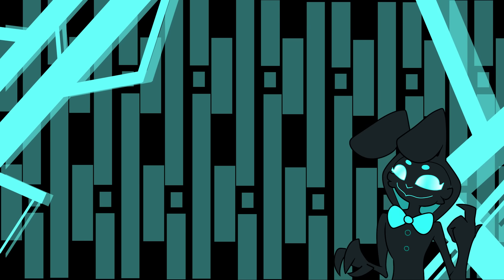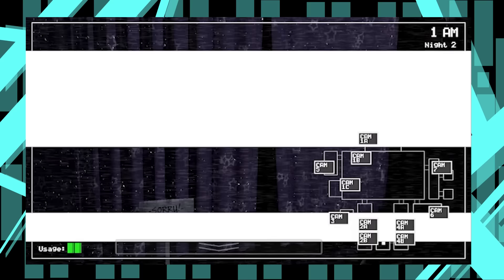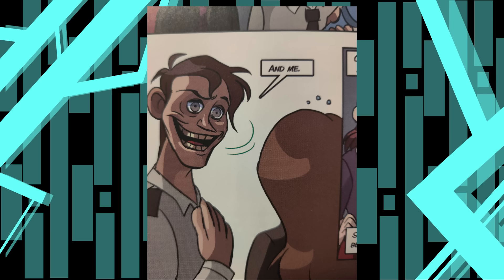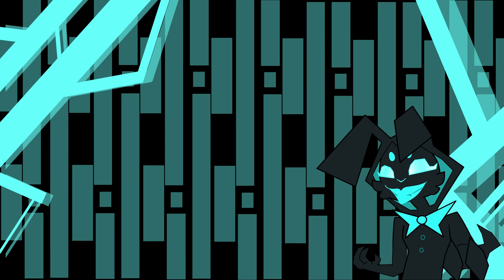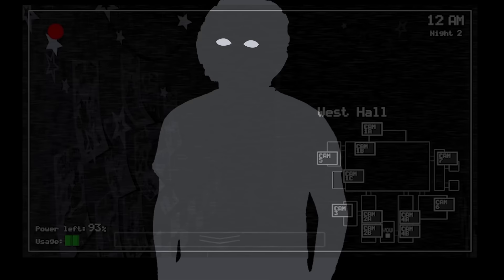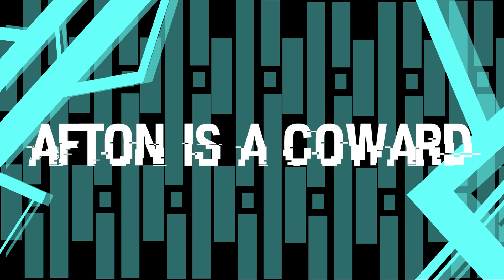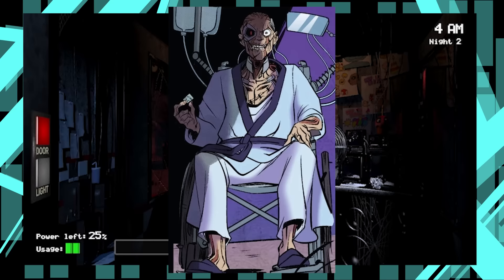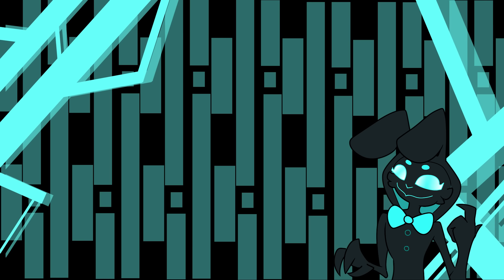How The Silver Eyes PERFECTED William Afton (FNaF) - DMuted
In this video, I go over and talk about how Five Nights at Freddy's: The Silver Eyes, gave us the perfect version of William Afton. This is why and how he's my personal favorite version of the character.

Thumbnail Model by:
(Render created by me)

Special Thanks to:
@Pastraspec and @softSynthetic for their voice work in this video!

Cabin Fever - Friday the 13th (NES)